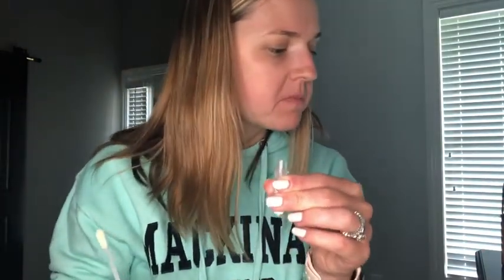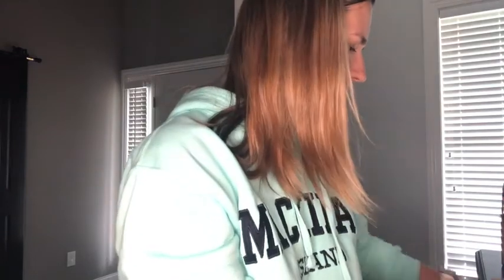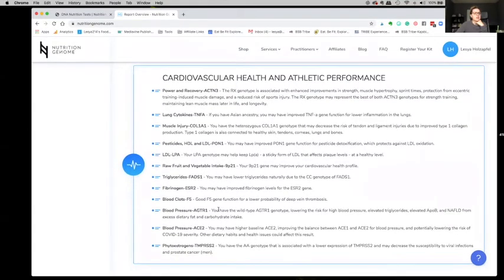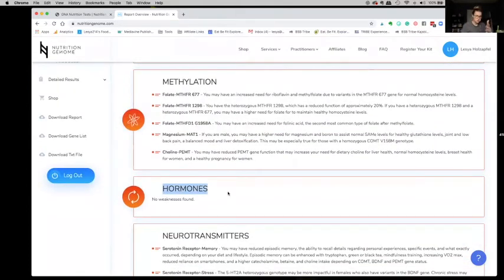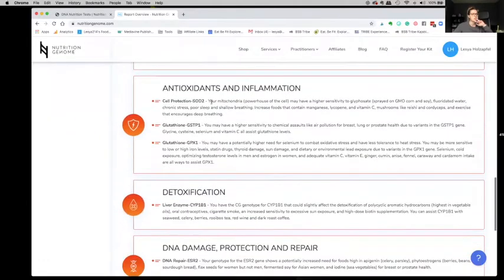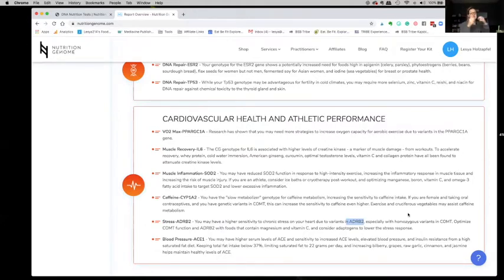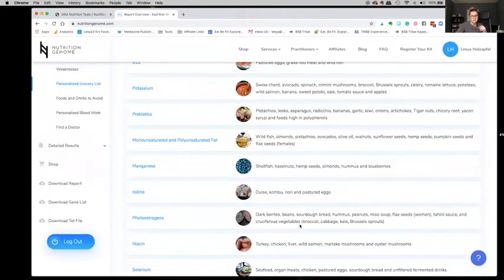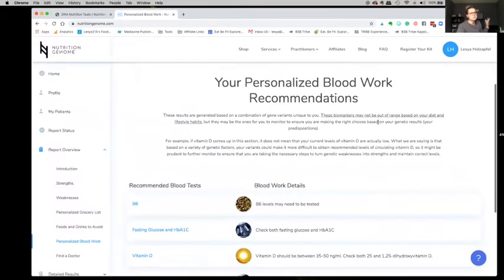Personalizing Nutrition with Genetics- Nutrition Genome DNA Test Review. What your genes tell you.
Hit a Weight Loss Stall? Take the quiz to find out why!

I purchased a Nutrition Genome test to see what my DNA says about what foods I should be eating, avoiding, and what lifestyle changes I should make for optimal health. This test allowed me to really understand how my body functions on a genetics level and how I can personalize my nutrition based on my DNA.

If you are looking for a personalized approach to nutrition and health, I highly recommend that you invest in this test.